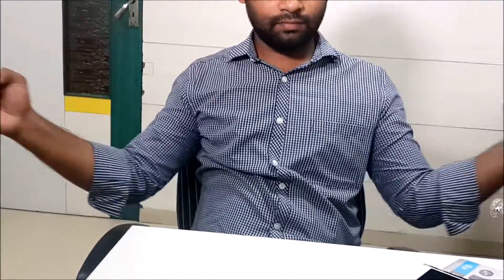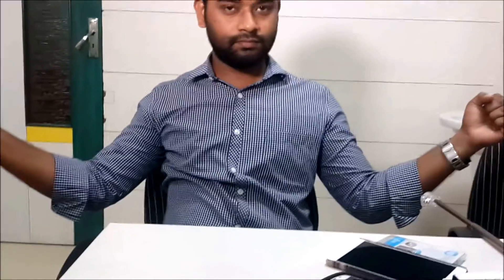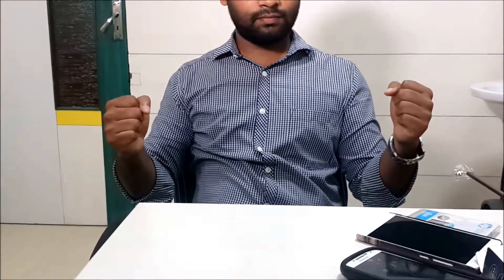Arthroscopic Bankart repair Chennai Dr.A.K.Venkatachalam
Arthroscopic Bankart repair Chennai Dr.A.K.Venkatachalam. This key hole surgery cured recurrent dislocations of shoulder in this patient. He shows full range of movements.